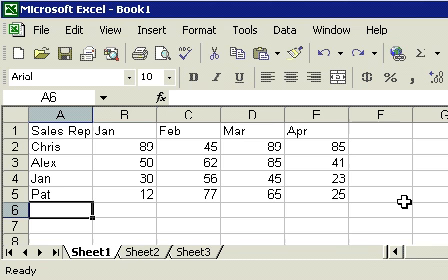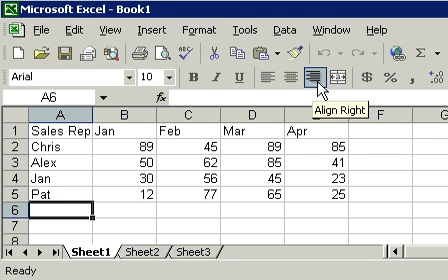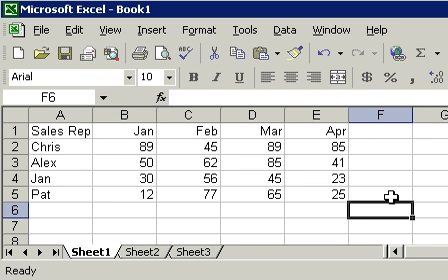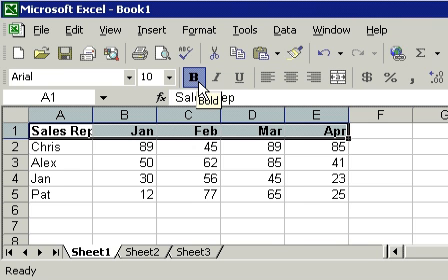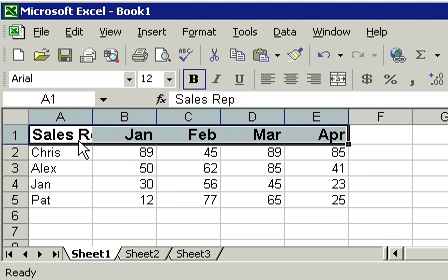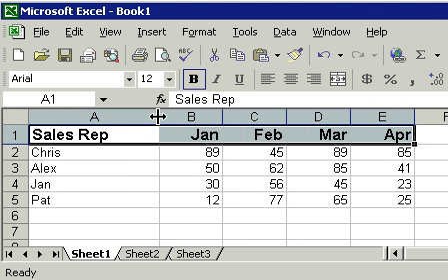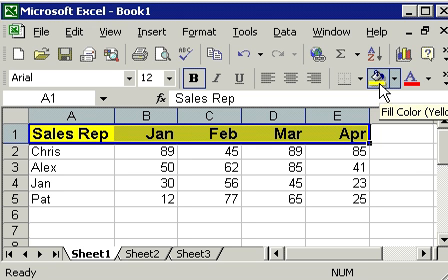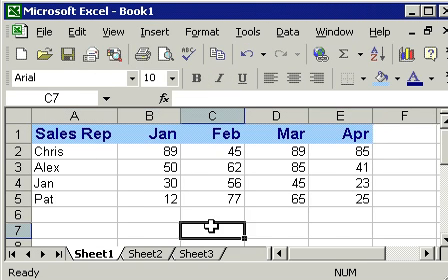Microsoft Excel 101 part 6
Microsoft Excel basics video tutorial